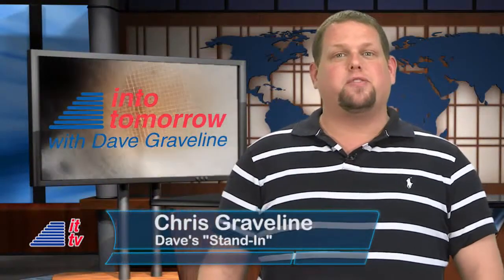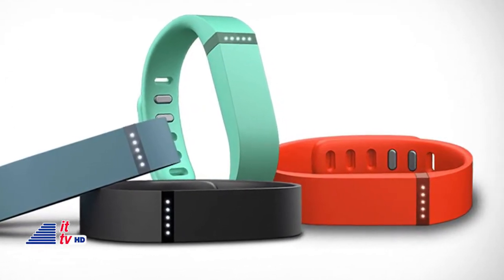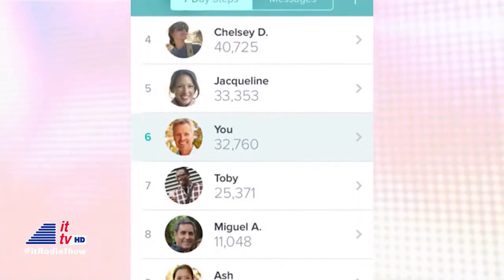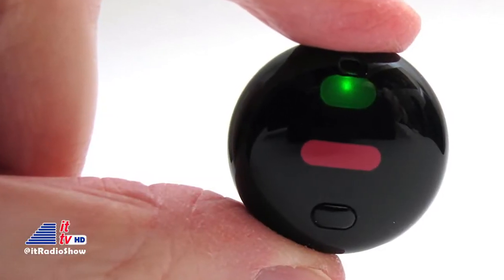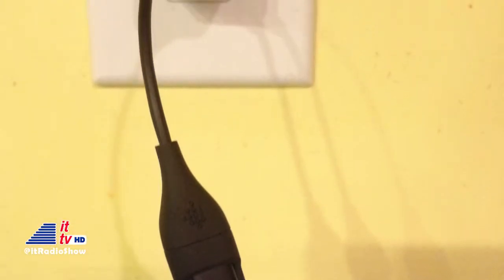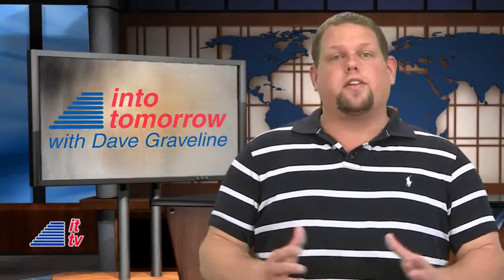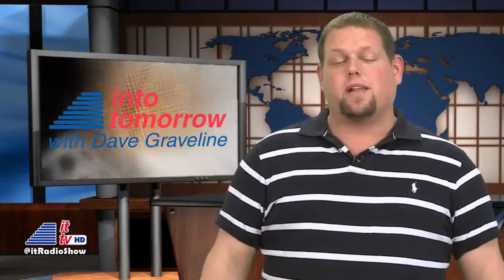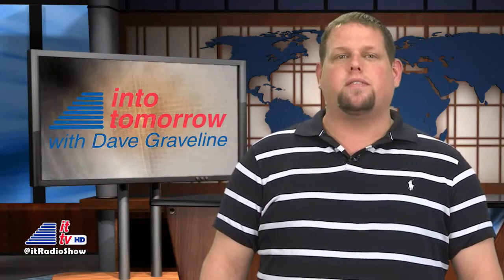ITTV: 08-01-14 Update (Fitbit Flex/Fitbug Orb Fitness Trackers)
Fitness trackers have been gaining a lot of popularity these days. We've had a couple of the more popular ones in our studios lately, and Samantha and Michael have been playing with them. They're here to share their thoughts on the Fitbit Flex and the Fitbug Orb. Also, in This Week In Tech History, Chris reminds us of some of the past achievements of the tech world.